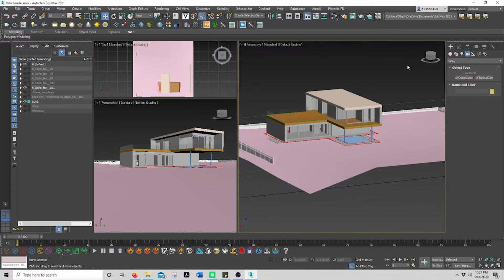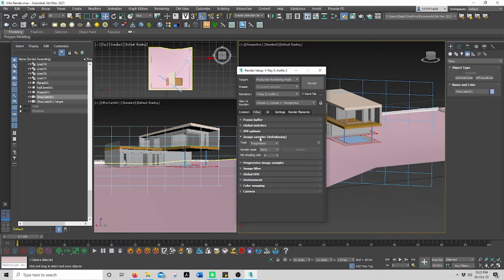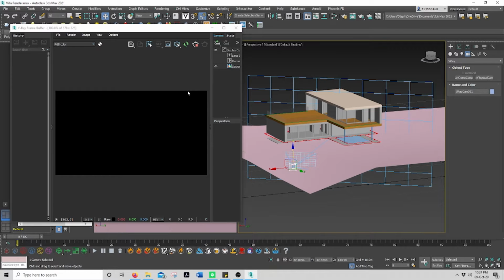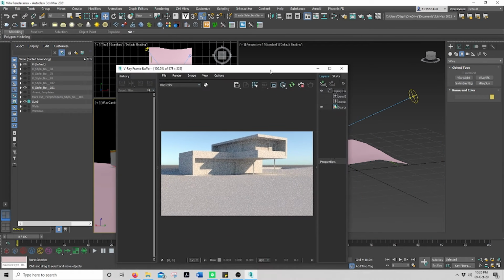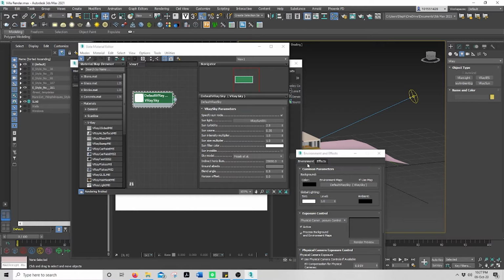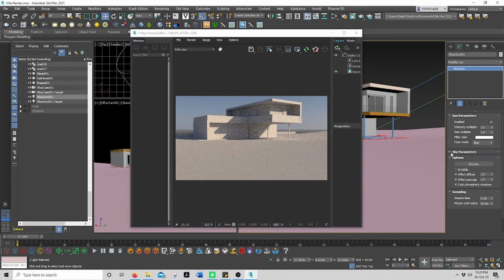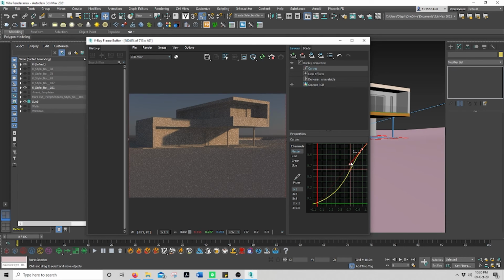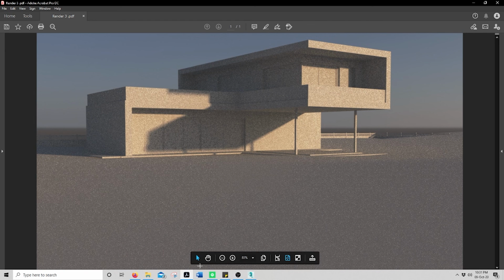Episode 5 Vray Sun in 3Ds Max